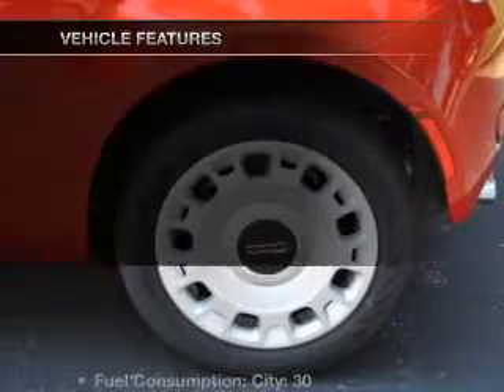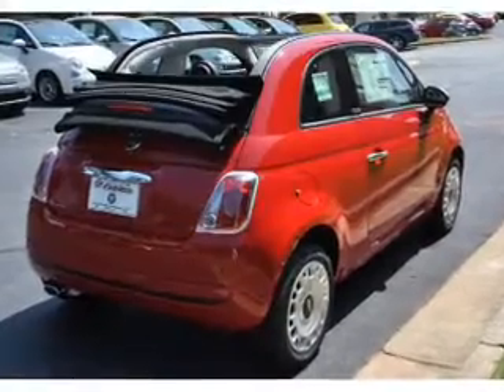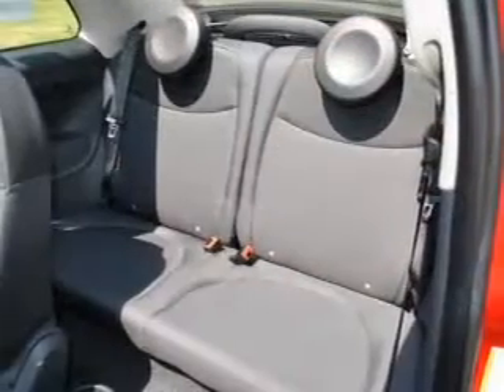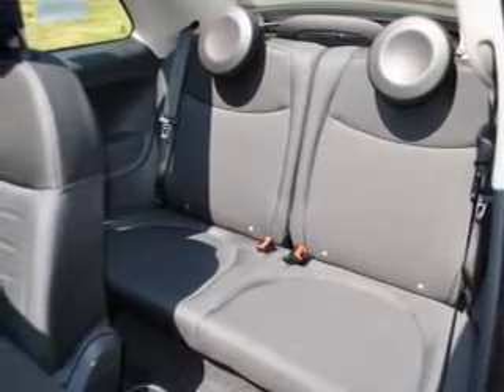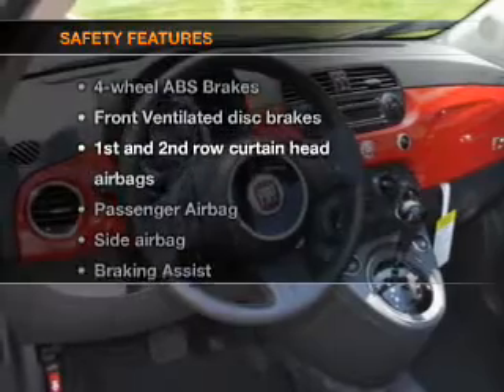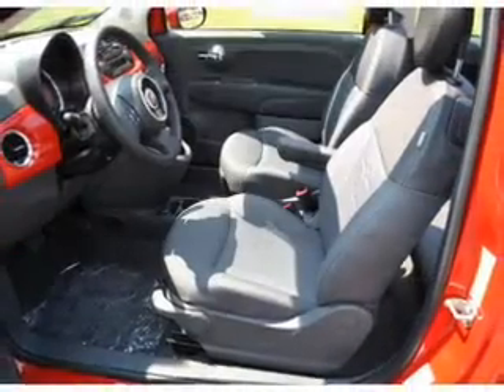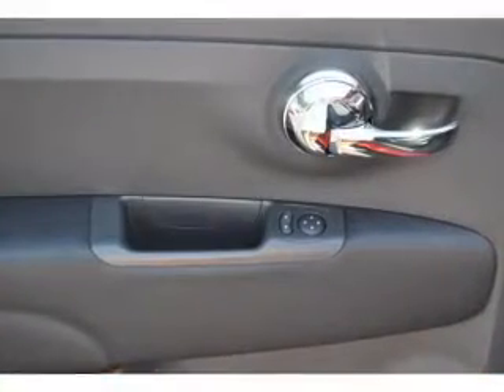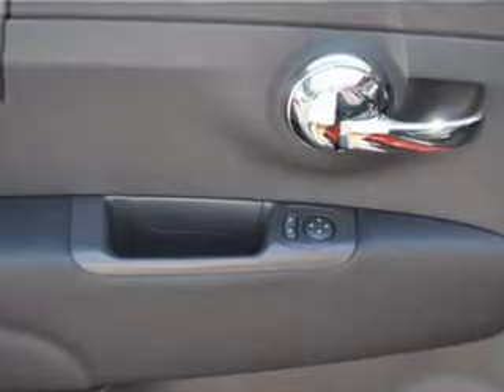2012 Fiat 500C - Morrow GA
Year: 2012
Make: Fiat
Model: 500C
Trim: Pop
Engine: 1.4 liter inline 4 cylinder 16 valve
Transmission: Automatic
Color: Red
Mileage: 6
Address:
1425 Southlake Pkwy